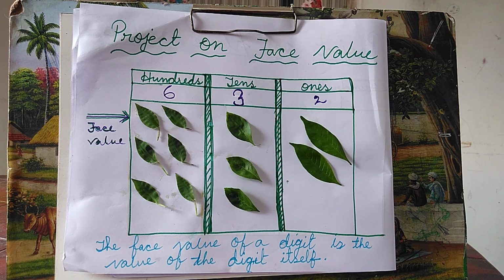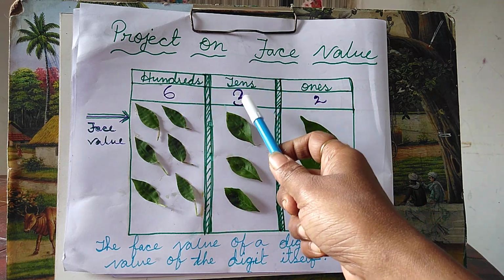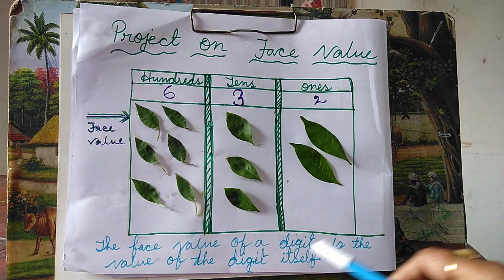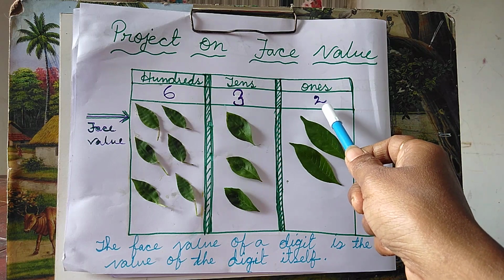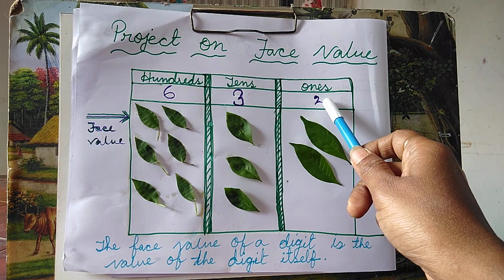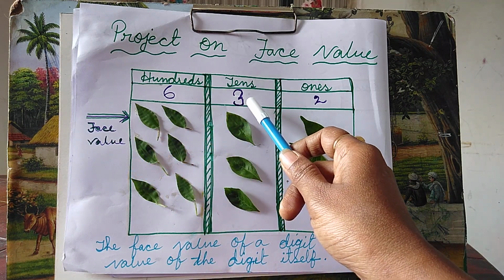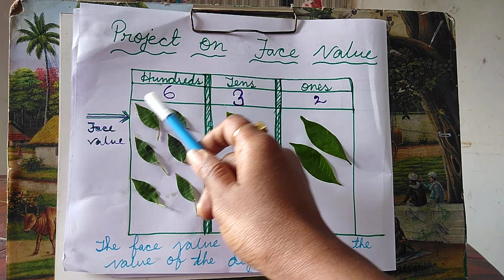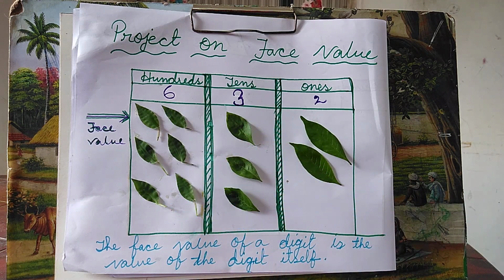Face value || A simple project on Face value.🌷🌷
face value project
face value working model
face value in maths

math's world
math's world
break
maddy eats
villfood kitchen
poppy kitchen
# round 2 bell
# the vision
# shy show
# let's LEARN
# Dr. Ryan
# TED ED
# Drishti IAS
# Quick support
# crash course
# universe adventure

face value
face value project
face value of a digit
face value of the digits of a number
periwinkle
e-periwinkle
periwinkle books
maths concepts
maths for kids
animated video for kids
mathematics
learning
education
teaching
reading numbers
writing numbers
maths
mathematics
maths tricks
online courses
E-learning videos education
maths animations
easy maths
3-digit numbers
school
pre school
home school
students
teachers
teaching
online
lessons
videos
you tube videos
you tube maths videos
maths
kindergarten books
kindergarten school
kindergarten
face value project
face value project work
place value and face value for class 2 project
7 digit place value